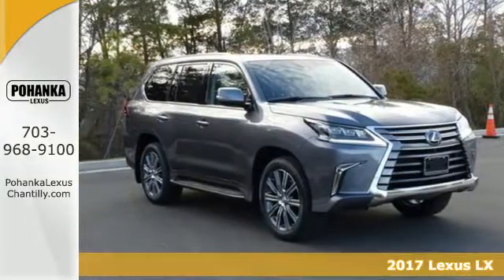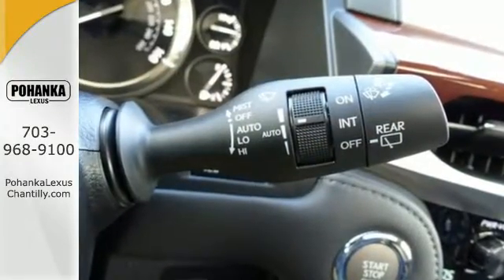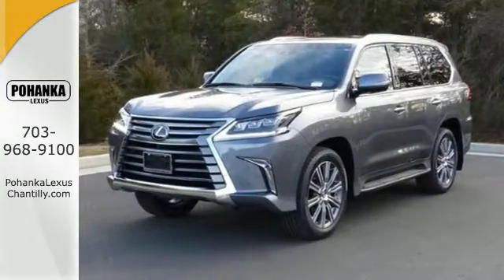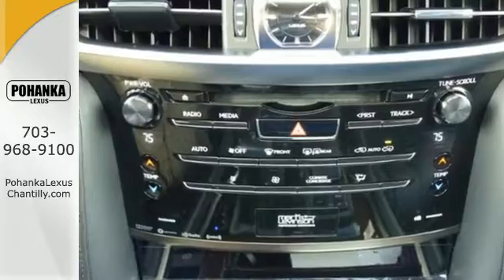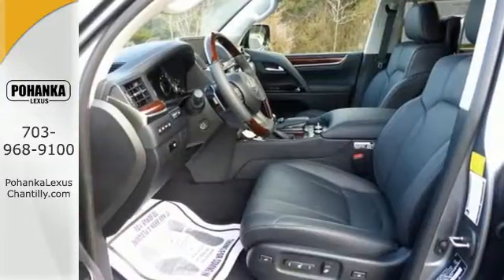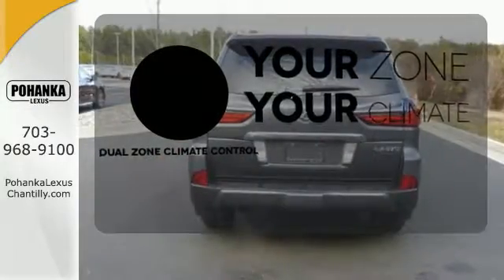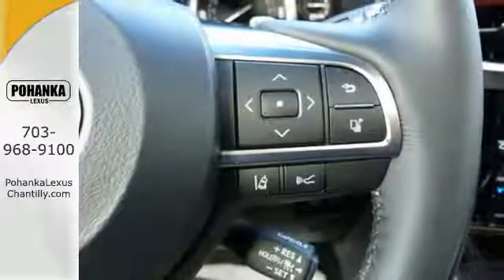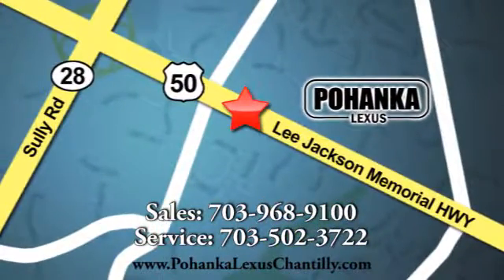New 2017 Lexus LX Chantilly Dale City VA DC, MD LXH434476 - SOLD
Year: 2017
Make: Lexus
Model: LX
Trim: LX 570 4WD
Engine: 5.7 L 8 Cyl. Cyl.
Color: 01H9
Interior: LR21
Stock #: LXH434476
VIN: JTJHY7AX9H4234476

Address:
13909 Lee Jackson Memorial Hwy